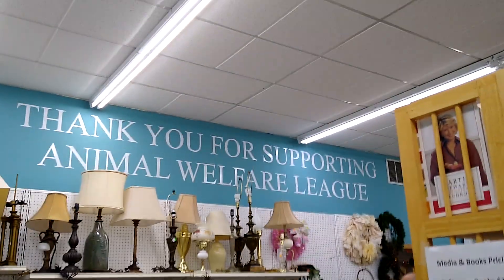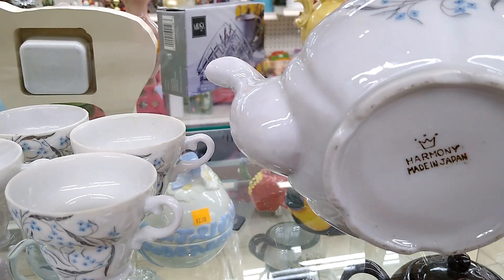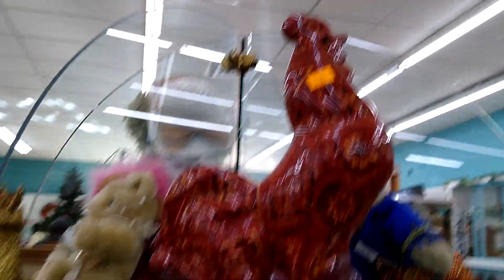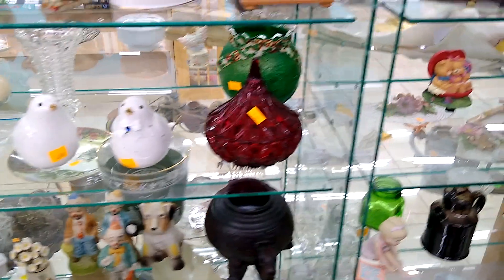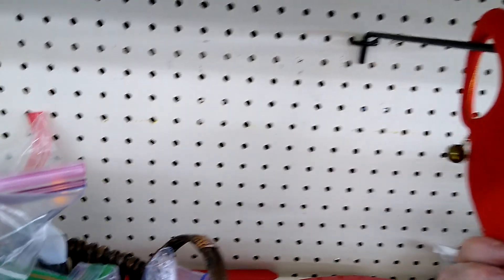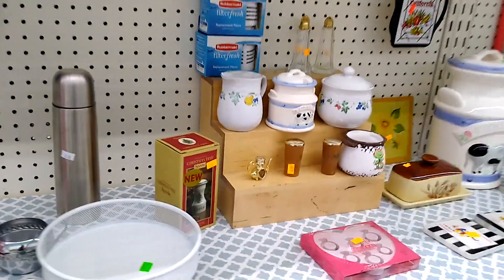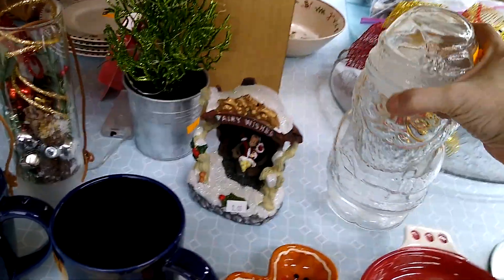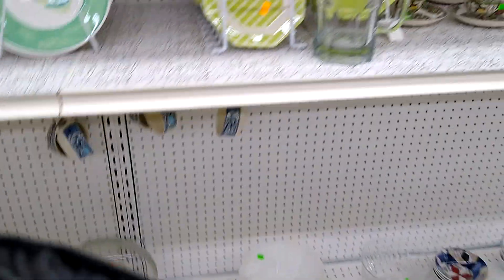Feeling Froggy Shopping At The Menagerie!💙 Thrift & Flip With Me!💙 😁 thriftfinds shopwithme 💙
Inside the Menagerie Thrift Store!💙 Supporting the Animal Welfare League!💙